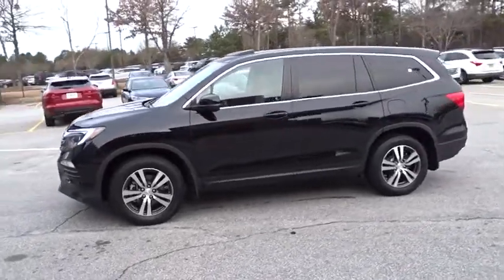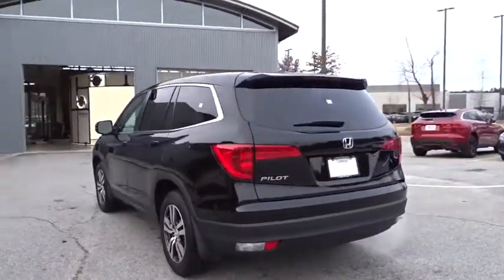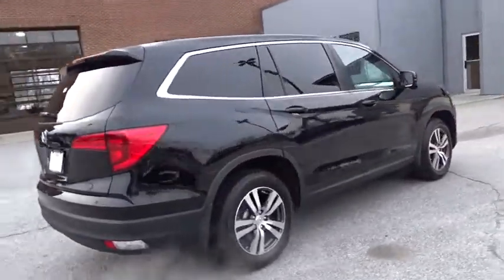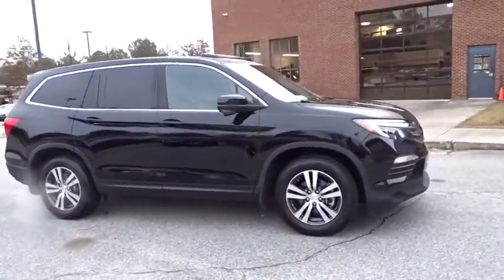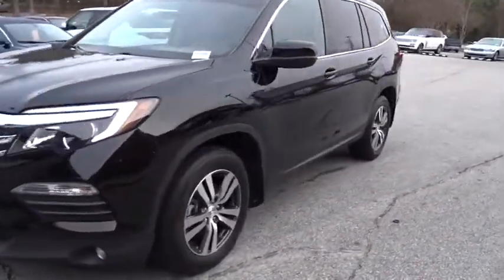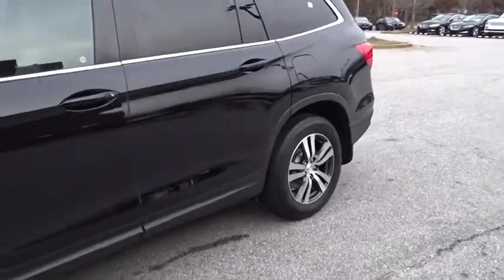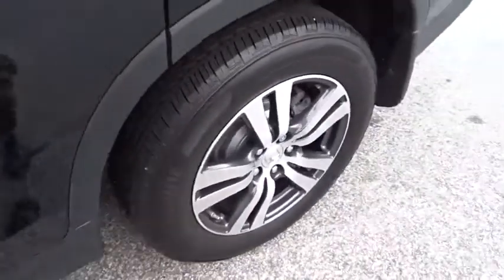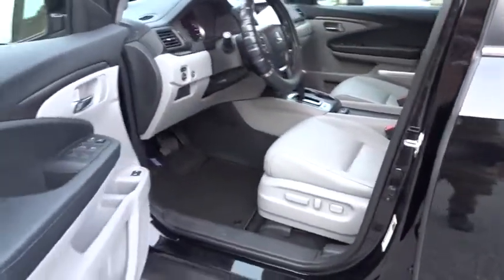2017 Honda Pilot Duluth, Johns Creek, Buford, Suwannee, Lawrenceville, GA G190268A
Crystal Black Pearl Used 2017 Honda Pilot available in Duluth, Georgia at Hennessy Lexus of Gwinnett. Servicing the Johns Creek, Buford, Suwannee, and Lawrenceville, GA area.

2017 Honda Pilot EX-L Crystal Black Pearl Clean CARFAX. *ONE OWNER*, *Local Trade*, *CARFAX ACCIDENT FREE*, *All Routine Maintenance Up To Date*, *Navigation System*, *Intuitive Parking Assist*, *High Intensity Discharge (HID) Headlamps w/DRL*, *Heated and Ventilated Front Seats*, *Blind Spot Monitor w/Rear Cross Traffic Alert*, *Back up Camera*, **PLEASE CALL HENNESSY LEXUS OF GWINNETT @ TO SCHEDULE A TEST DRIVE.**, Navigation System, Power moonroof. 19/27 City/Highway MPGAwards:* ALG Residual Value Awards * 2017 IIHS Top Safety Pick+ (When equipped with Honda Sensing and specific headlights) * 2017 KBB.com Best Buy Awards * 2017 KBB.com 12 Best Family Cars * 2017 KBB.com 10 Most Awarded Brands * 2017 KBB.com Brand Image Awards2016 Kelley Blue Book Brand Image Awards are based on the Brand Watch(tm) study from Kelley Blue Book Market Intelligence. Award calculated among non-luxury shoppers. Kelley Blue Book is a registered trademark of Kelley Blue Book Co., Inc. At Hennessy Lexus of Gwinnett, we are a family owned dealership with deep roots in the Atlanta community. The Hennessy family takes great pride in providing local drivers like you with an exceptional selection of the latest luxury Lexus sedans, hybrids, and SUVs. Our commitment to superior customer service has earned us the 2016 DealerRater Lexus Dealer of the Year Award.